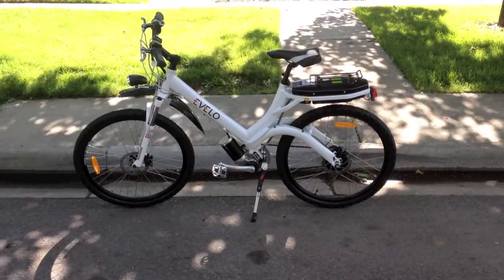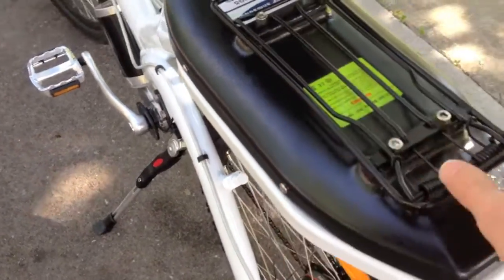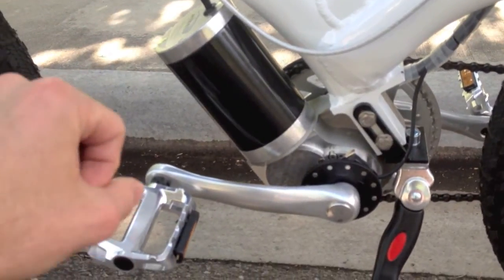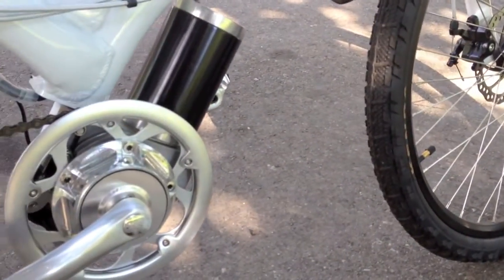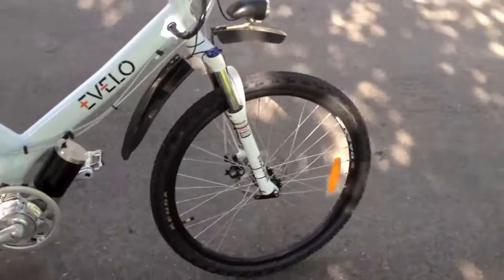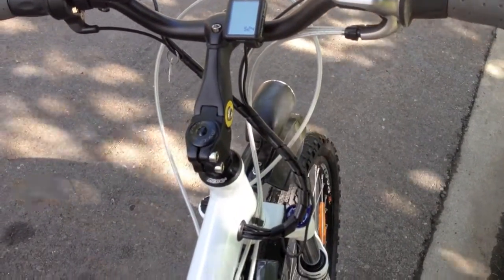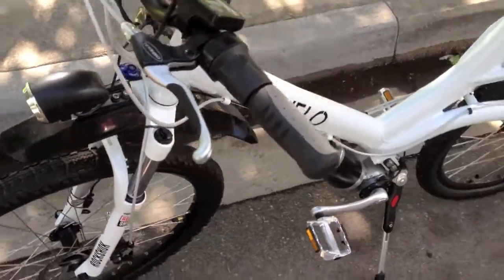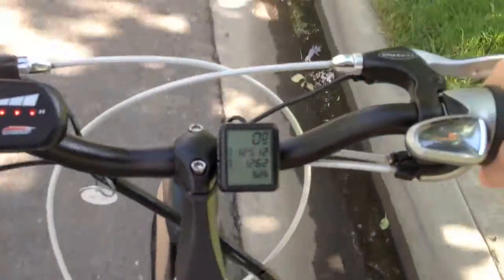2013 EVELO Aurora Electric Bike Review - $2k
The 2013 EVELO Aurora offers lots of features but isn't particularly strong or fast as an electric bike. Entry level components get the job done and keep the price lower, unique frame flexes. Mid-drive motor puts pressure on chain and requires rider to adapt pedaling style to optimize performance.